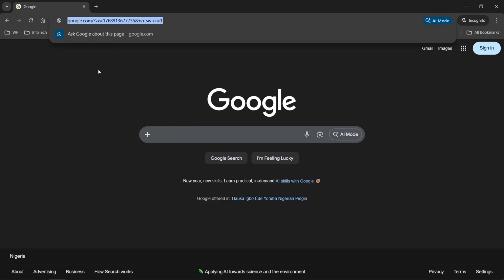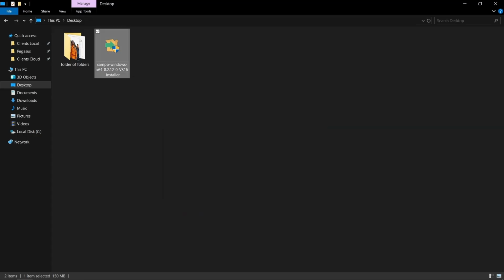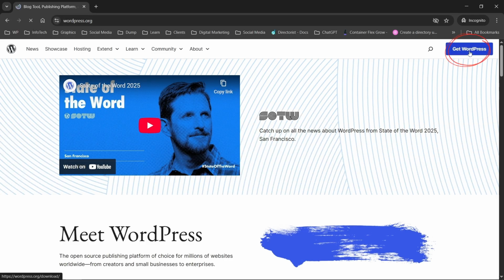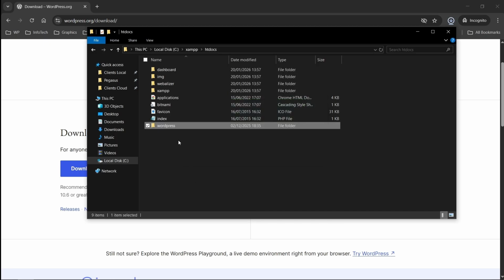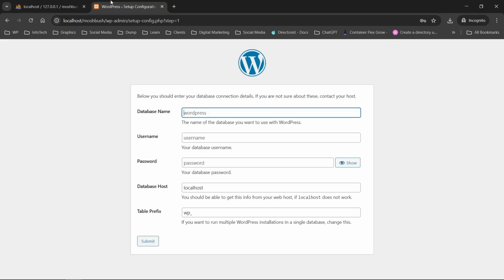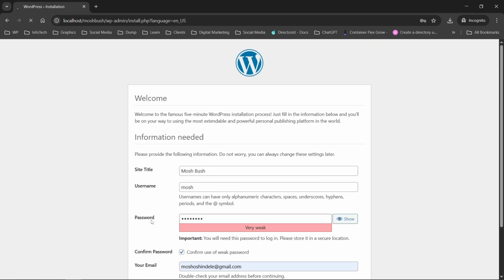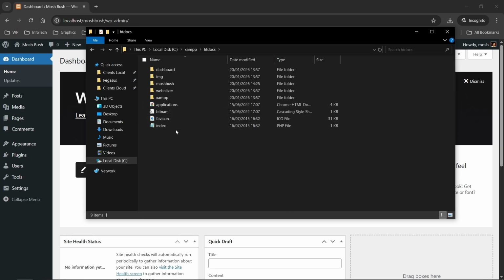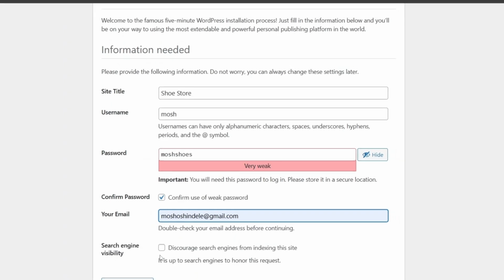How To Setup WordPress On Your Windows Laptop using XAMPP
Setting up WordPress on your laptop has two major benefits; You don't need an internet connection to build your WordPress websites. And you don't need to pay for a domain and hosting to build a website.

For Nigerians with internet issues, this means you don't need an internet connection to build websites anymore.

For people in developed countries with no internet issues, this is a good way to build websites locally on your laptop before going ahead to buy domain and hosting.

00:00 - Intro
00:16 - Step 1: How to download XAMPP
01:07 - Step 2: How to install XAMPP
02:02 - Step 3: How to setup XAMPP on your laptop
02:59 - Step 4: How to setup WordPress in XAMPP
03:07 - How to Download WordPress
05:15 - Step 5: How to create a database and connect it with WordPress
06:44 - Step 6: How to setup basic WordPress website settings
08:52 - How to install another website or other websites after this tutorial